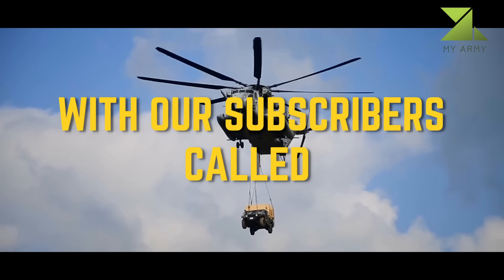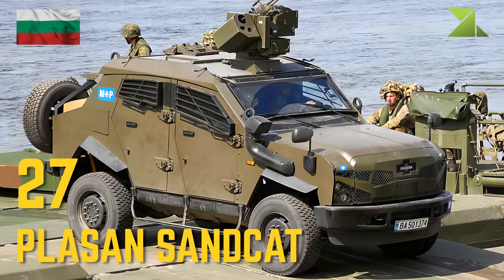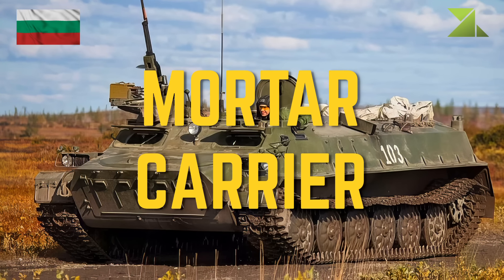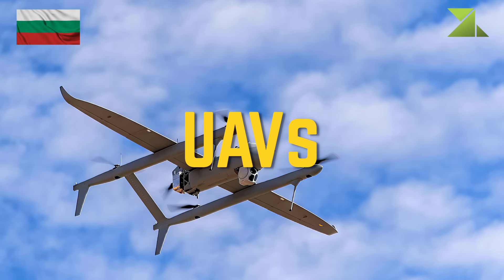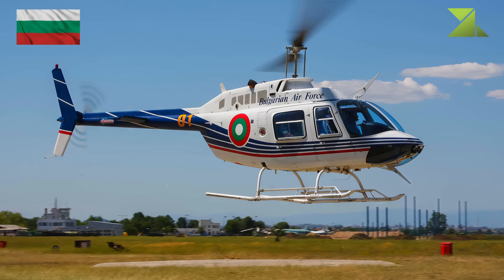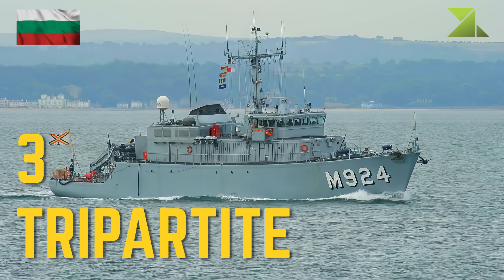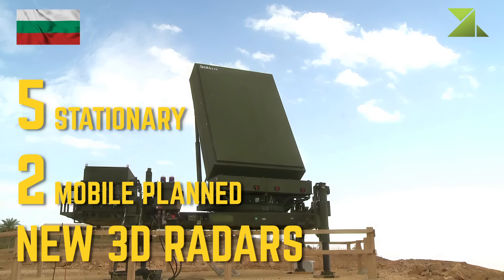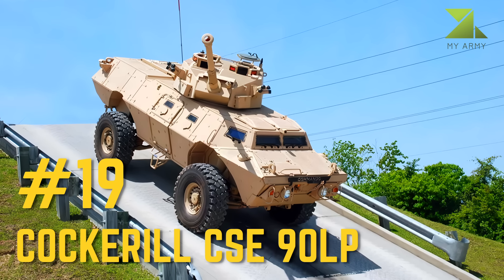Review of All Bulgarian Armed Forces Equipment / Quantity of All Equipment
The Bulgarian Army, also called Bulgarian Armed Forces, is the military of Bulgaria. The commander-in-chief is the president of Bulgaria. The Ministry of Defense is responsible for political leadership, while overall military command is in the hands of the Defense Staff, headed by the Chief of the Defense. There are three main branches of the Bulgarian military, named literally the Land Forces, the Air Forces and the Naval Forces.
    Throughout history, the Army has played a major role in defending the country's sovereignty. Only several years after its inception in 1878, Bulgaria became a regional military power and was involved in several major wars – Serbo-Bulgarian War (1885), First Balkan War (1912–13), Second Balkan War (1913), First World War (1915–1918) and Second World War (1941–1945), during which the Army gained considerable combat experience. During the Cold War, the People's Republic of Bulgaria maintained one of the largest militaries in the Warsaw Pact, numbering an estimated 152,000 troops in 1988. Since the Fall of Communism, the political leadership has decided to pursue a pro-NATO policy, thus reducing military personnel and weaponry. Bulgaria joined the North Atlantic Treaty Organization on 29 March 2004.
    The patron saint of the Bulgarian Army is St. George. The Armed Forces Day or St. George's Day (6 May) is an official holiday in Bulgaria.

00:00 *NEW GAME*
00:37 *BULGARIAN ARMED FORCES*
00:43 *BULGARIAN LAND FORCES*
00:51 - Main battle tank
01:15 - Armoured fighting vehicles.
01:39 - Armoured personnel carriers.
02:03 - Scout car
02:19 - MRAPs
02:43 - Multi-purpose armoured vehicle
03:31 - Light utility vehicle
03:47 - Truck
04:03 - Anti-tank guided missiles
04:35 - Tactical ballistic missile
04:51 - Multiple rocket launcher
05:07 - Self-propelled howitzer
05:23 - Howitzer
05:39 - Anti-tank gun
05:55 - Field gun
06:11 - Mortar carrier
06:27 - SAM systems
07:39 - Man-portable air defense systems
08:11 - Anti-aircraft guns
08:35 - Radars
09:15 - UAVs
09:55 *BULGARIAN AIR FORCE*
10:03 - Combat aircraft
10:35 - Transport aircraft
12:11 - Helicopters
13:31 - Trainer aircraft
14:03 - Other
14:27 *BULGARIAN NAVY*
14:35 - Frigates
14:51 - Corvettes / patrol vessels
15:23 - Mine countermeasures ships
15:55 - Landing craft
16:11 - Uninhabited maritime systems
16:27 - Helicopters
16:51 - Coastal defence system
17:07 *FUTURE EQUIPMENTS*
19:39 *MY BEST ARMY* Part 11: Fire Support Vehicles and Tank Destroyers